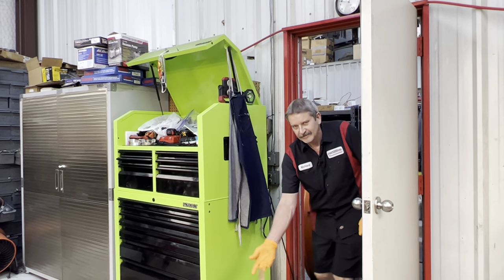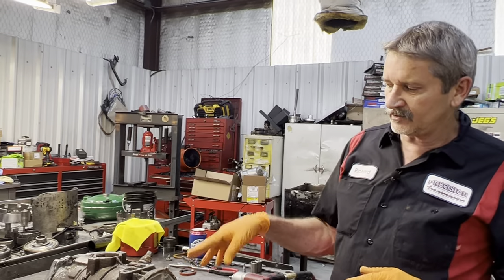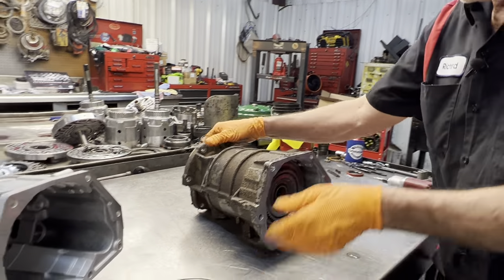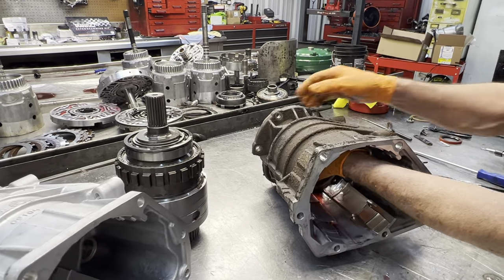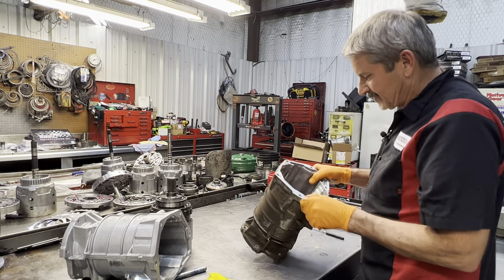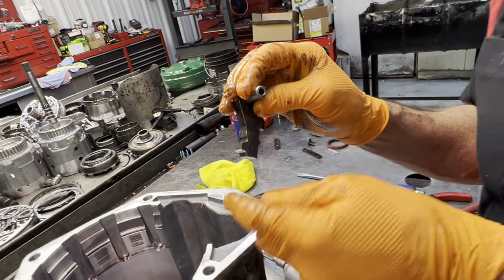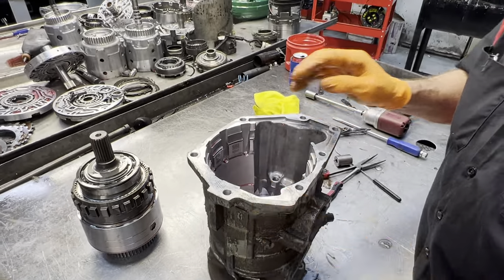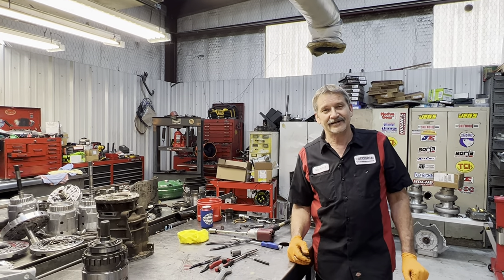Cracked OVERDRIVE housing!!! How did that happen and how can we fix it? Dodge 48RE TRANSMISSION.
Cracked OVERDRIVE housing!!! How did that happen and how can we fix it? Dodge 48RE TRANSMISSION. This can happen to anyone and at anytime. Make sure you are maintaining your vehicle  for your safety and it’s a lot cheaper in the long run.